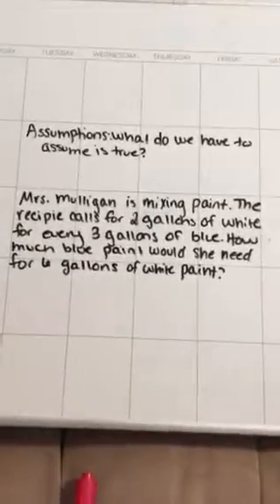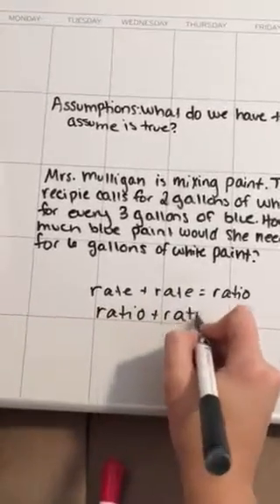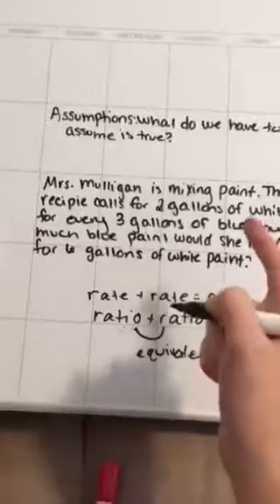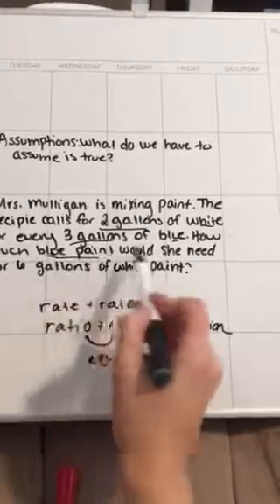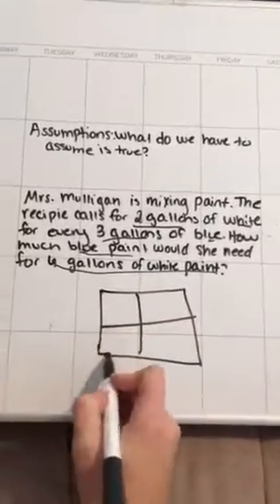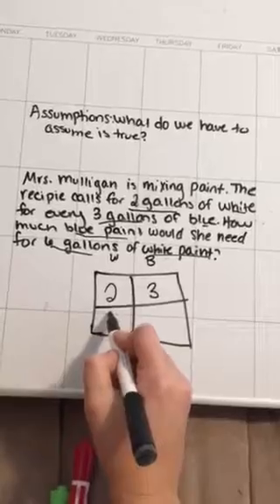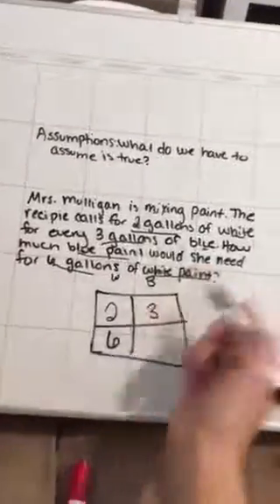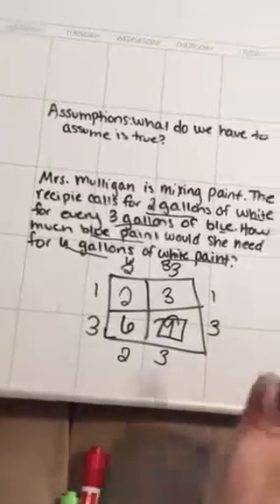Assumptions for proportions